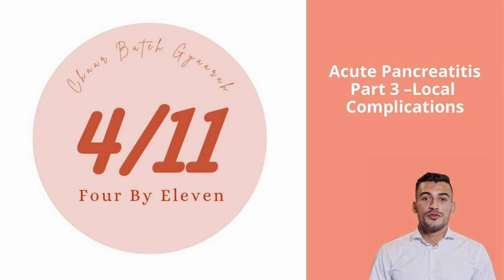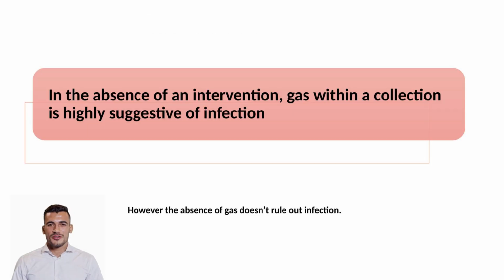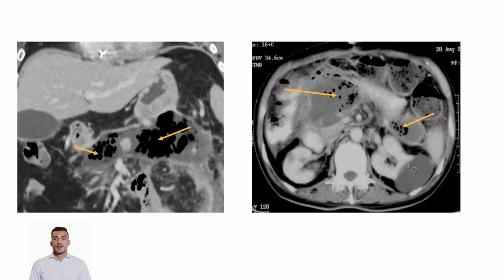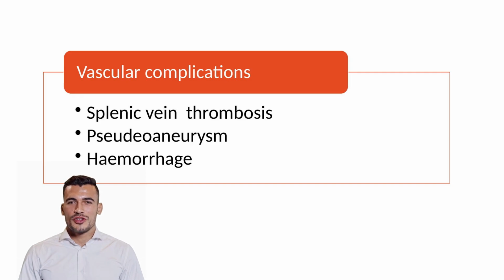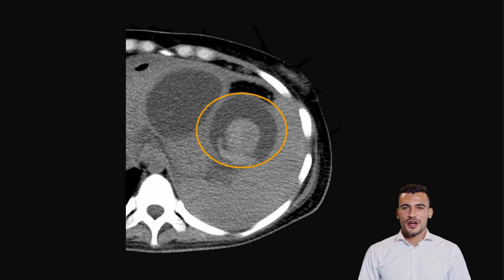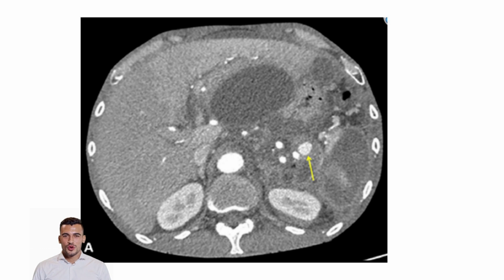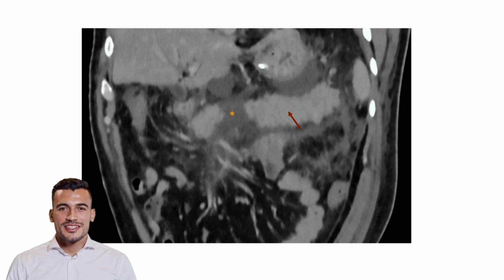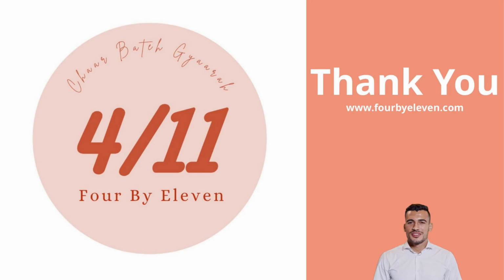Acute Pancreatitis Radiology – Part 3 | Local Complications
In this video (Part 3 of the Acute Pancreatitis series), we break down the key local  that every radiology resident must recognize. From vascular involvement to infectious transformation, this session focuses on the important local complications that occur in acute pancreatitis.